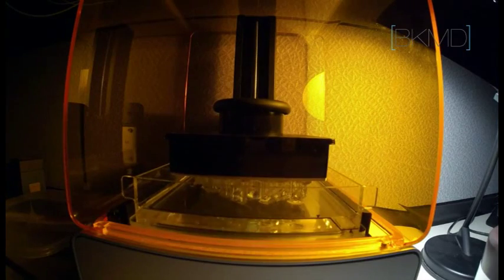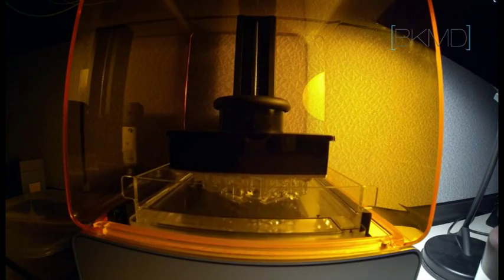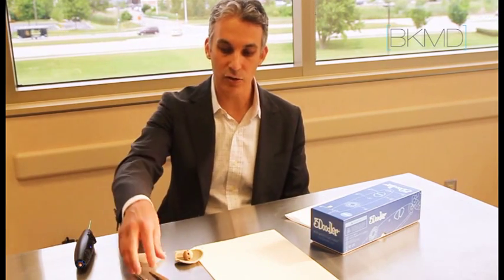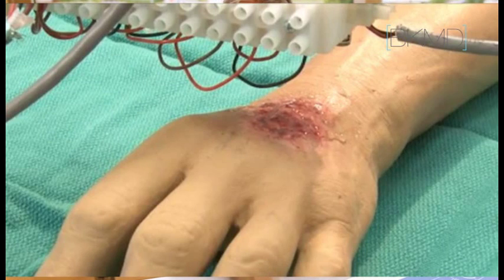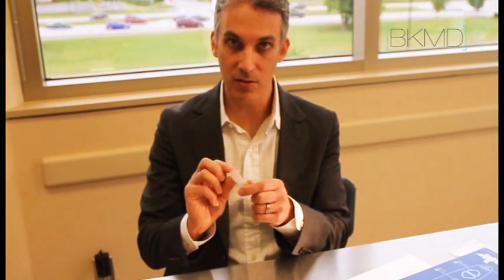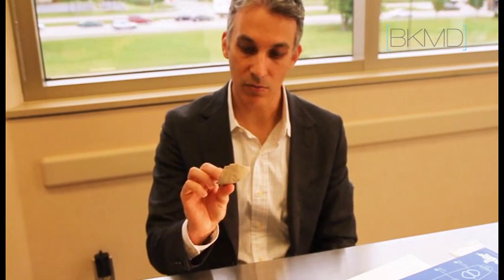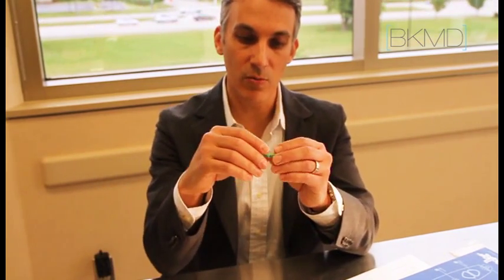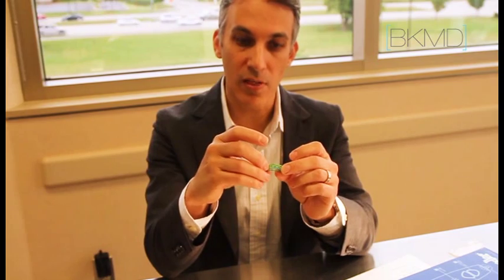3d printers in medicine and surgery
Dr. Kotlus provides an overview of 3d printing in relation to surgical applications including prototyping, implants, and scaffolds.  He demonstrates the 3doodler, a handheld printer that uses plastic rods to create 3d objects.